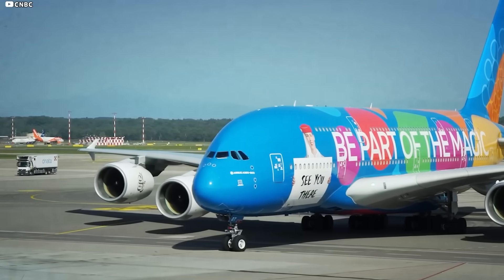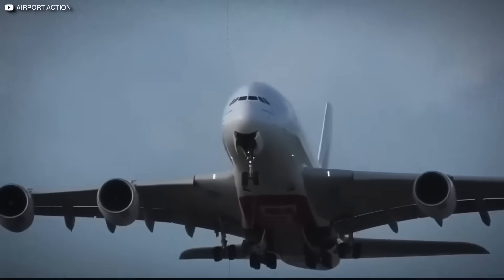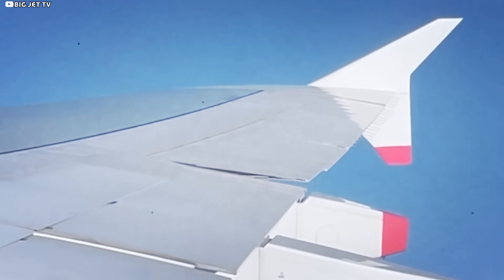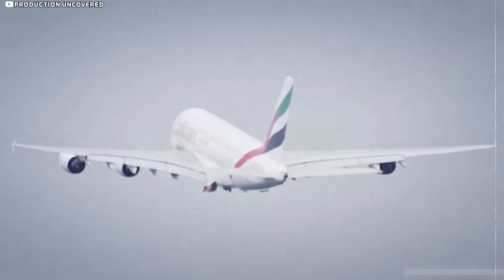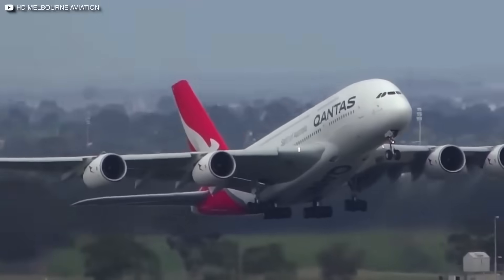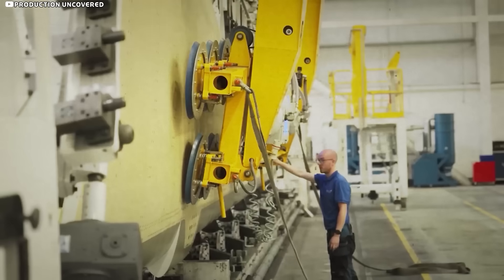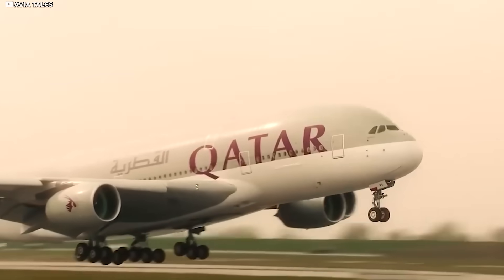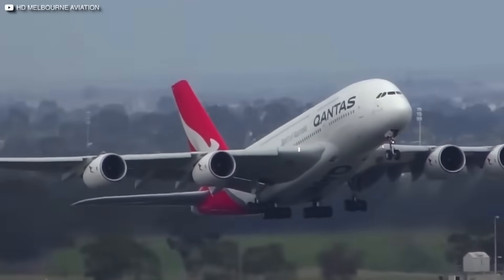How Airbus Outsmarted Boeing With The A380's Wings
How Airbus Outsmarted Everyone With The A380's Wings

Imagine trying to park a skyscraper‑sized boomerang in a standard‑width driveway. That, in essence, was Airbus’s nightmare when they set out to build the A380: craft wings big enough to lift 1.2 million pounds, yet narrow enough to squeeze into the 80‑meter “parking stall” every major airport enforced. Break the rule and the jet would be homeless; obey it and, on paper, the airplane would never get off the ground. So how did Airbus outsmart both the laws of aerodynamics and the laws of real estate? That’s the story we’re opening today.